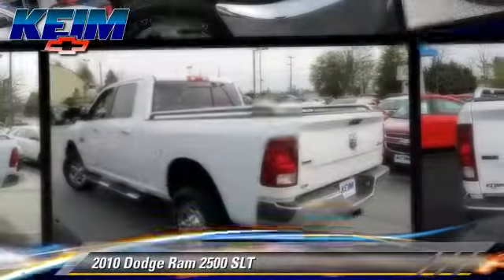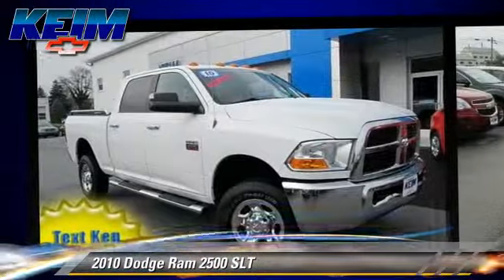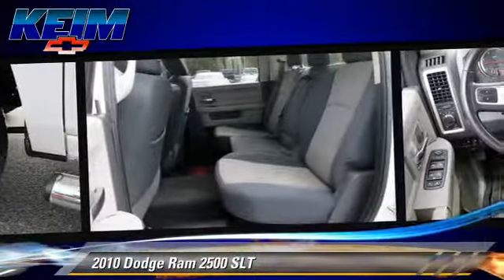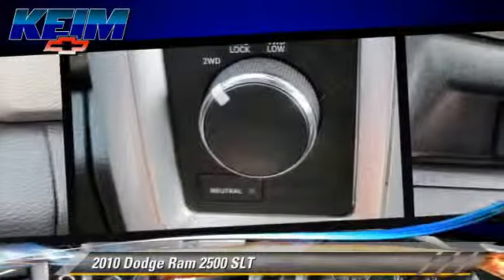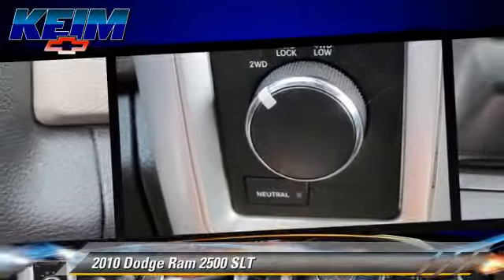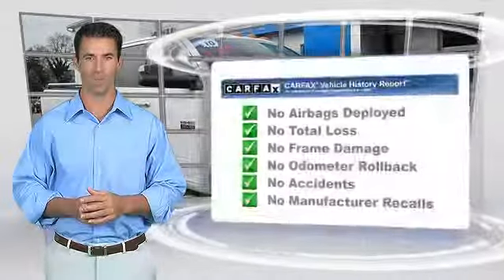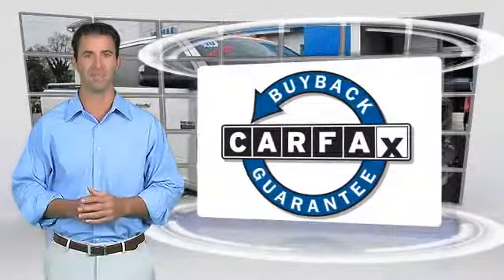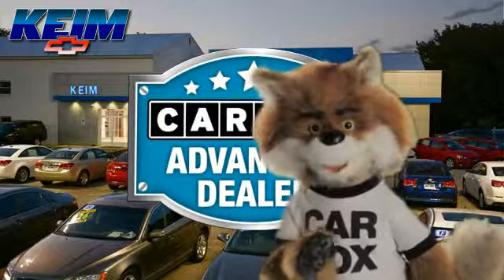Keim Chevrolet, Paradise PA 17562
Keim Chevrolet

3265 Lincoln Highway East Paradise PA 17562

[DFIN:3:2882584:I:2660:07A26519:0bac8bef624f4c447ae689d187dc6c8a]